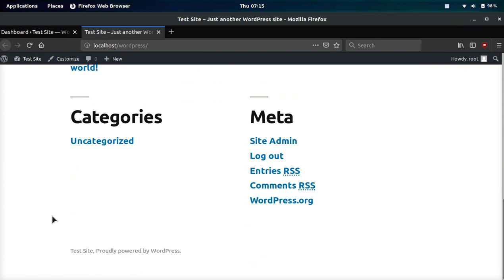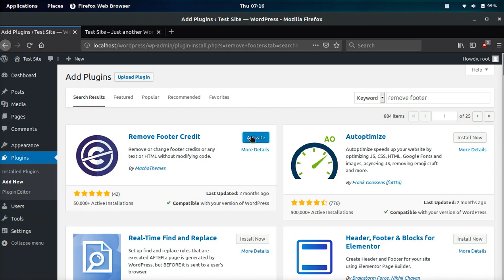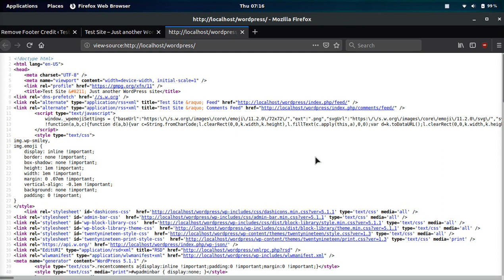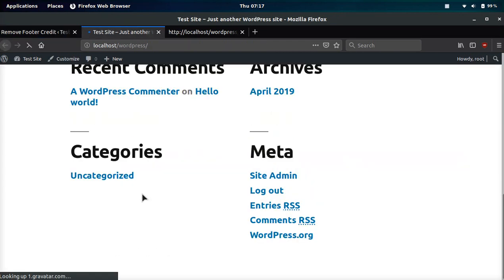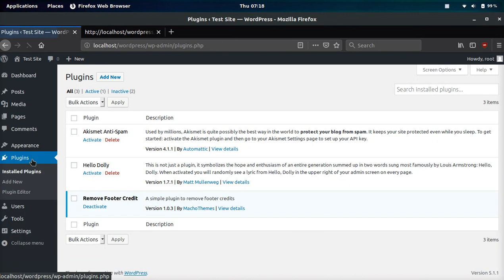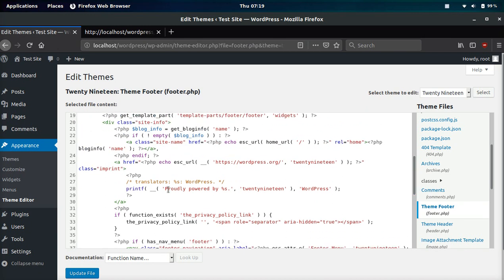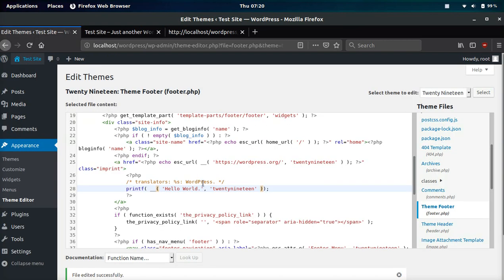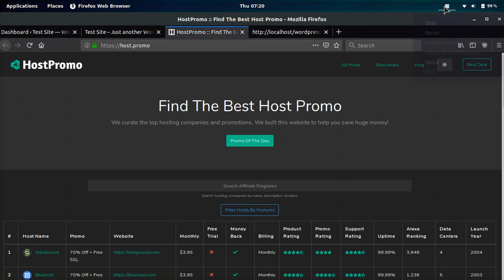👨‍💻 HOW TO EDIT THE FOOTER COPYRIGHT ON WORDPRESS THEMES 2021👨‍💻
NEW 2021! LEARN HOW TO EDIT / CHANGE / REMOVE THE FOOTER COPYRIGHT ON WORDPRESS! 2 WAYS! EASY!

In the default WordPress theme, you see ""Proudly powered by WordPress".  The strategies below work for all themes.

There is two different ways:

1. (BEGINNER) Go to the plugins directory and search for the "Remove Footer Credit" plugin or download it . Then inspect the source code of your website and copy the exact HTML you want to replace / edit / change / remove.

2. (INTERMEDIATE) Go to "Appearance" then "Editor" then edit "footer.php".  These changes will go away when the theme is updated unless you properly set up a child theme.  The advantage of doing it this way are that no plugins are needed.